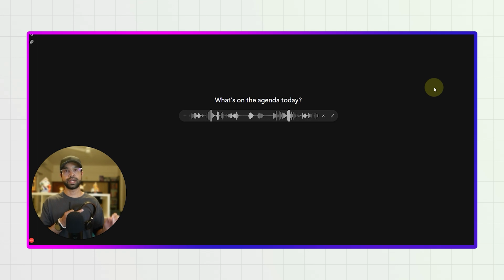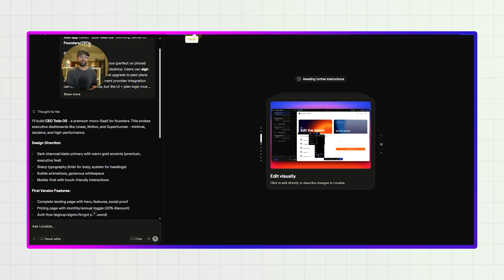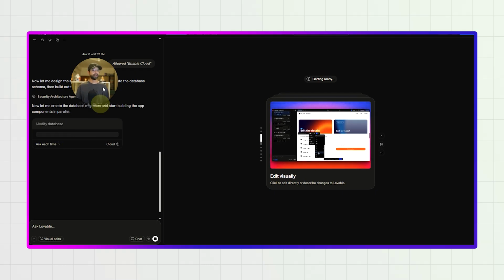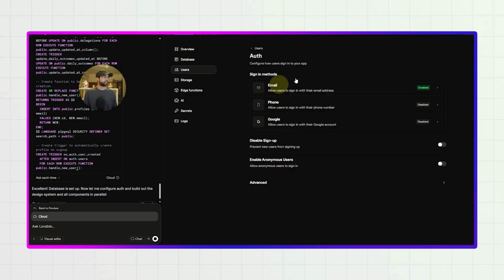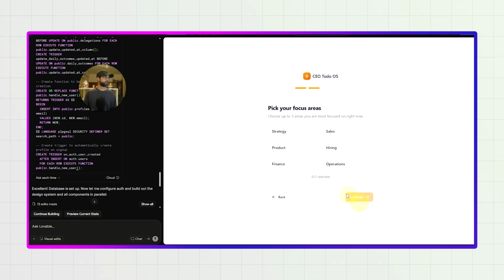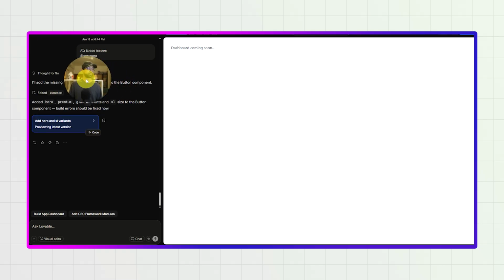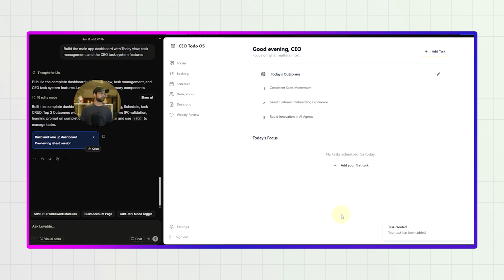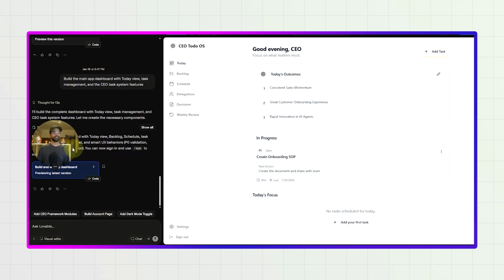How I Built a Micro-SaaS in 13 Mins with Lovable (Notion Killer)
In this video, I build a complete micro-SaaS in just 13 minutes using Lovable and AI vibe coding. I walk through the full process—from ideation and prompt creation in ChatGPT to generating the frontend, backend, authentication, and database automatically. You’ll see how Lovable handles sign-in, pricing pages, dashboards, and backend logic without writing code. This is a practical walkthrough for founders and builders who want to quickly turn an idea into a working SaaS product.

Timestamps
00:00 Building a Micro-SaaS with AI (Overview)
00:34 Creating a Micro-SaaS Prompt in ChatGPT
02:22 Generating the App Using Lovable
03:36 Backend Setup with Lovable (Database & Auth)
04:39 Payment Integration Planning (Stripe / Razorpay)
07:04 Micro-SaaS Walkthrough (Home, Pricing, Pages)
07:32 User Signup and Onboarding Flow
09:06 Fixing Errors Using AI Vibe Coding
09:55 Building the Micro-SaaS Dashboard
12:04 Publishing the App and Launch Steps